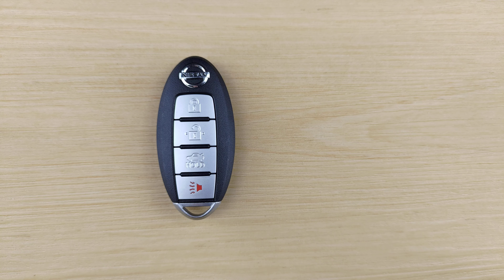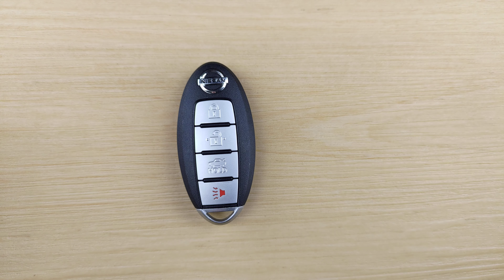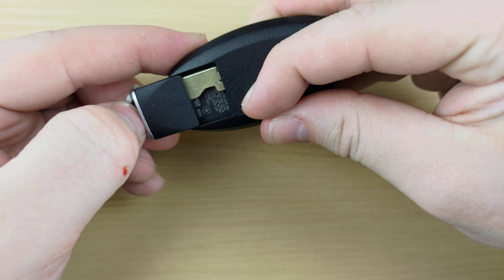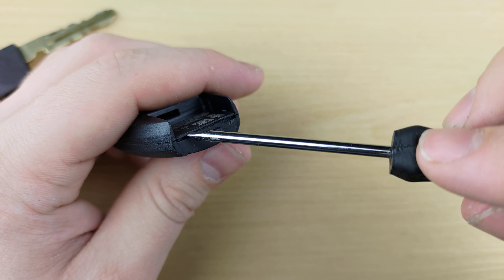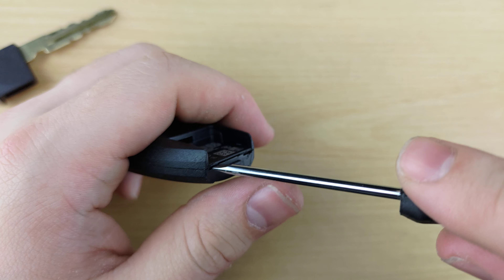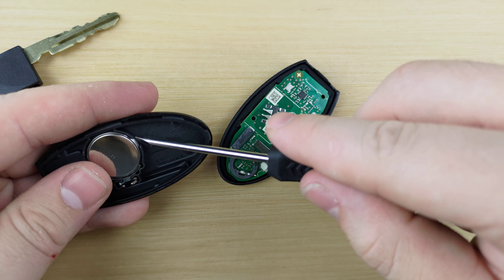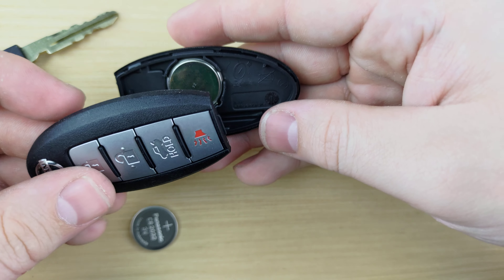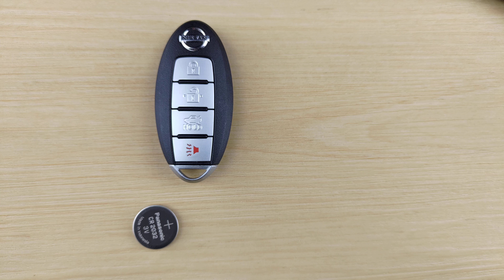How To Replace or Change Nissan Altima Remote Key Fob Battery 2016 - 2018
A tutorial on how to change or replace the remote battery for a Nissan Altima. This remote uses a CR2032 Battery.

This tutorial will show you how to replace the key fob battery for your Nissan Altima for the following years:
2016
2017
2018